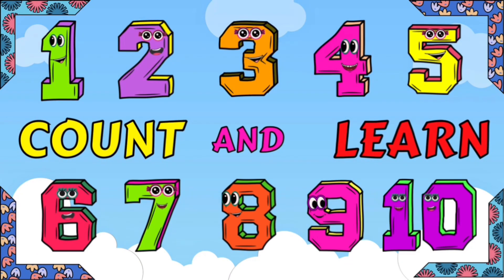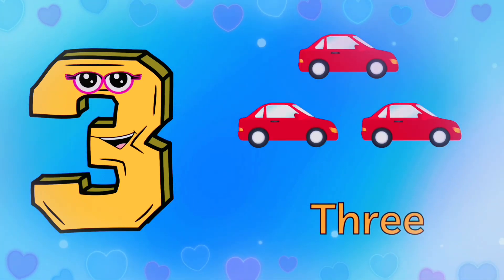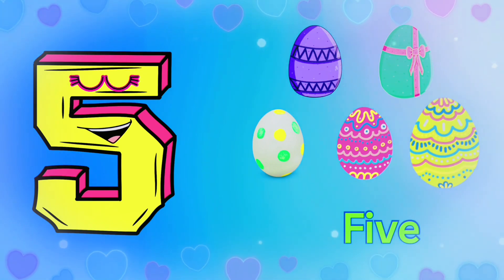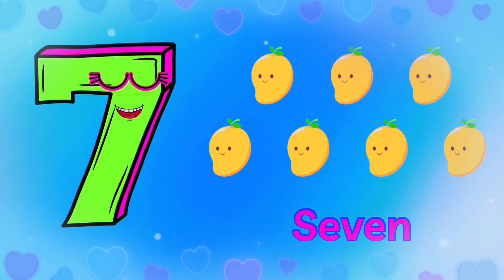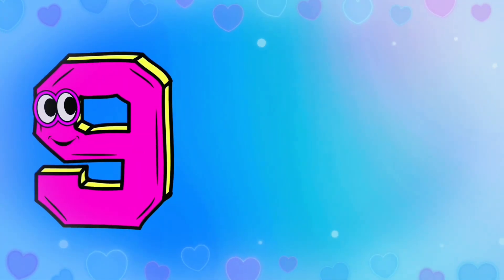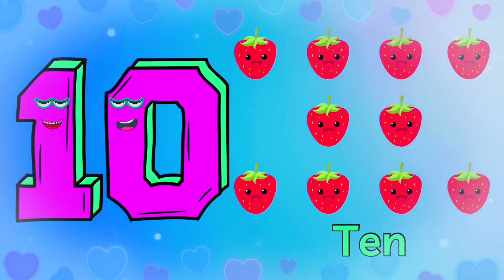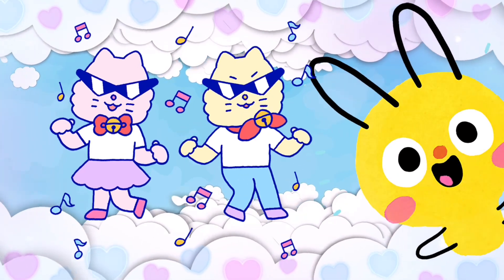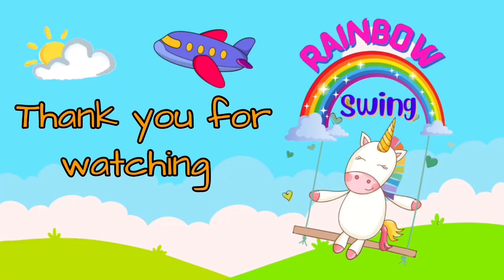Count and learn numbers 1 to 10 | Number fun| Pre school learning | Toddler rhymes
In this video we will learn numbers 1 to 10 with counting.

A number is a mathematical object used to count, measure, and label. The original examples are the natural numbers 1, 2, 3, 4, and so forth. Numbers can be represented in language with number words. More universally, individual numbers can be represented by symbols, called numerals; for example, "5" is a numeral that represents the number five. As only a relatively small number of symbols can be memorized, basic numerals are commonly organized in a numeral system, which is an organized way to represent any number. The most common numeral system is the Hindu–Arabic numeral system, which allows for the representation of any number using a combination of ten fundamental numeric symbols, called digits.

In this video you will learn numbers 1 to 10  and also counting objects.
1 - One Apple
2 - Two stars
3 - Three cars
4 - Four donuts
5 - Five eggs
6 - Six butterflies
7 - Seven mangoes
8 - Eight bananas
9 - Nine lemons
10 - Ten strawberries

Have fun counting and  learning numbers  1 to 10.

How do I learn to count from 1 to 10?
What age do kids learn numbers 1 10?
How can I help my child recognize numbers 1 10?
How do you count to 10 in English?
1 to 10 counting in english
learning numbers 1-10
learning numbers 1-10 activities